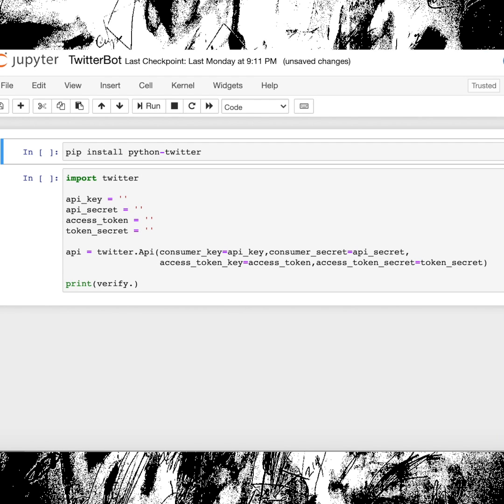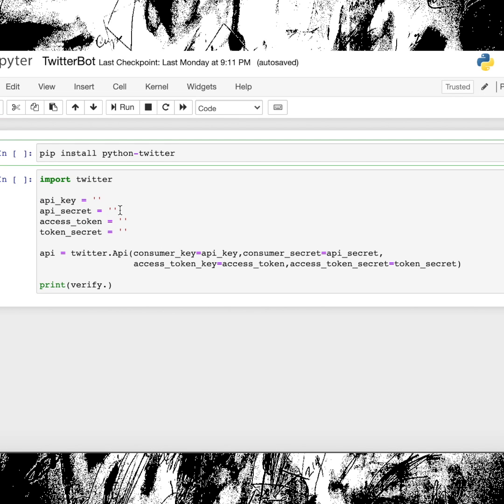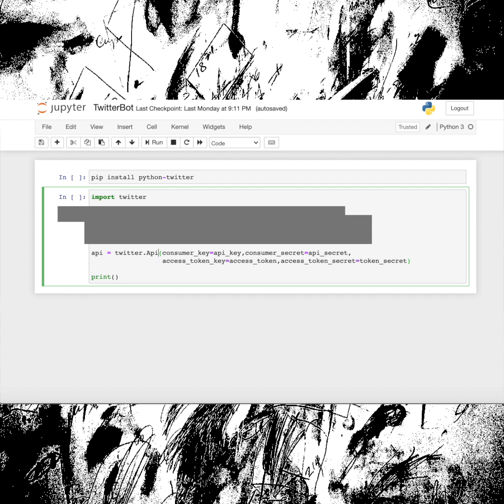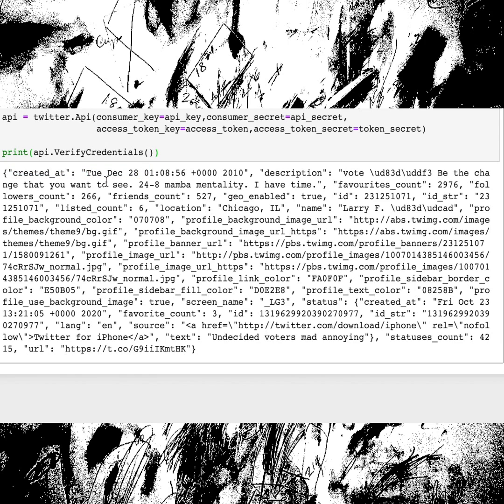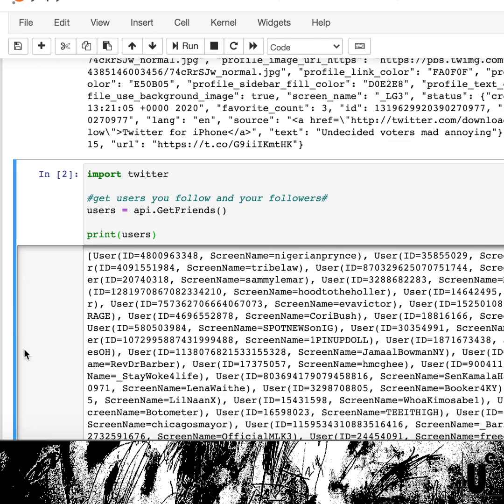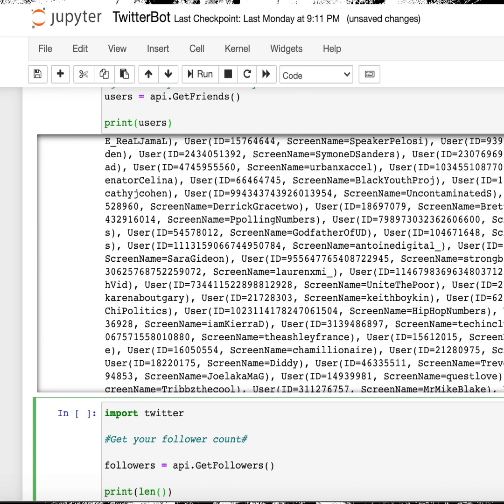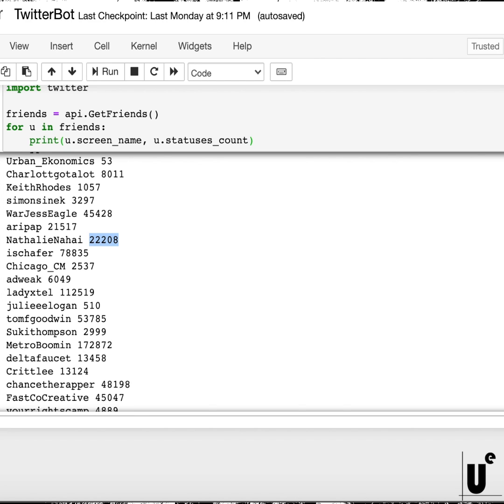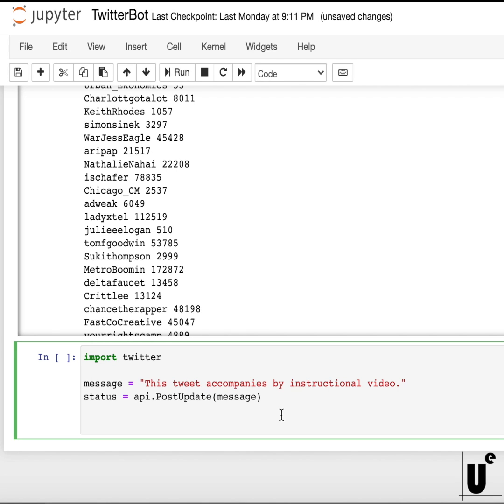TwitterJupyter 2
This is a video that shows you how to create a Twitter bot.

You will need to create a Twitter at developer.twitter.com